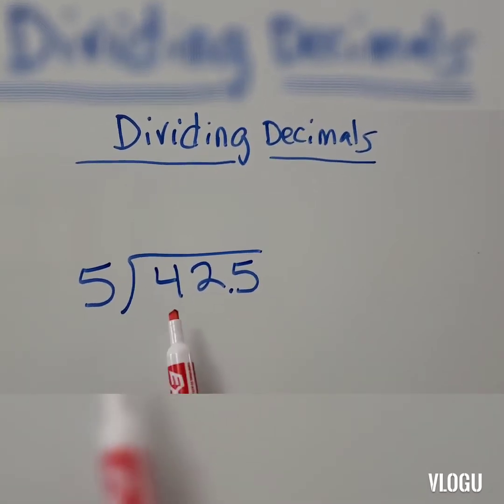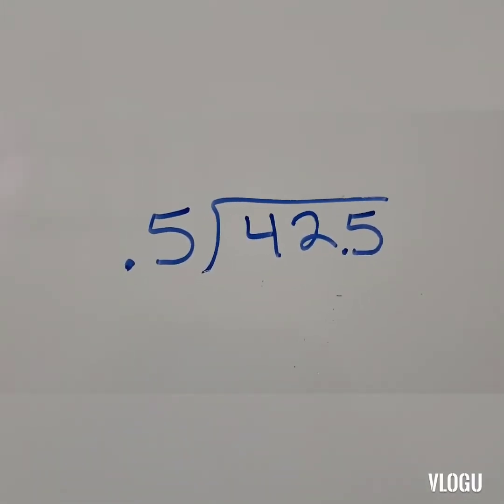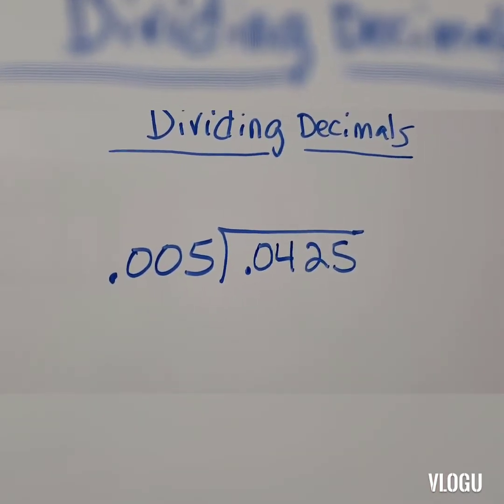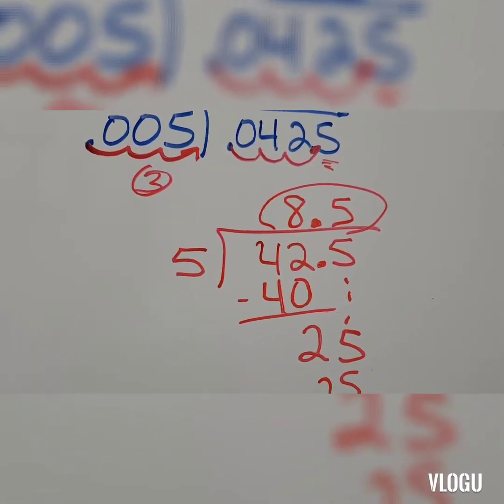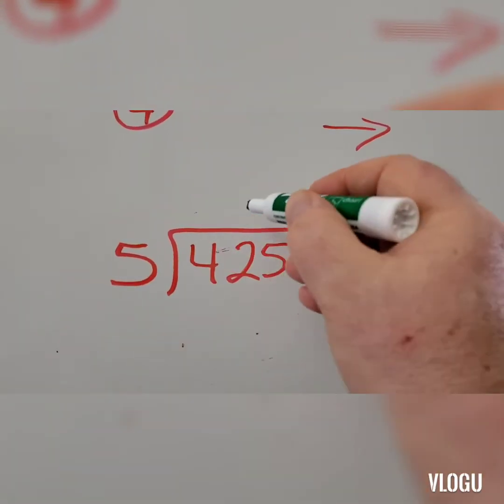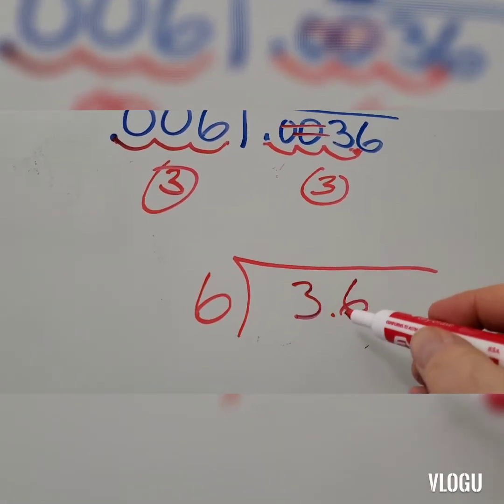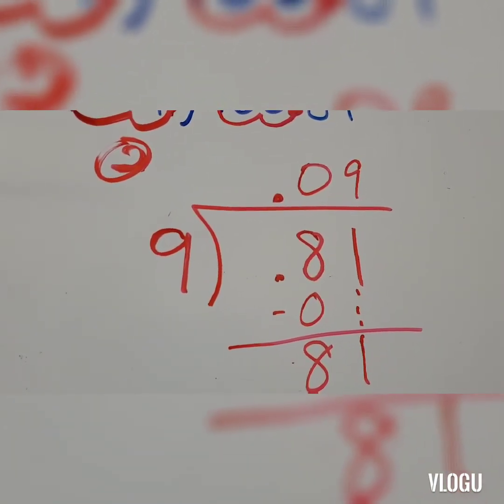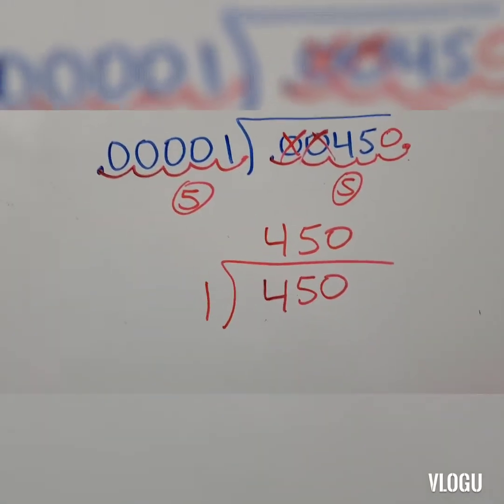5th Level Lesson Video (Week 3)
Watch, take notes,  do assignment in comp book.